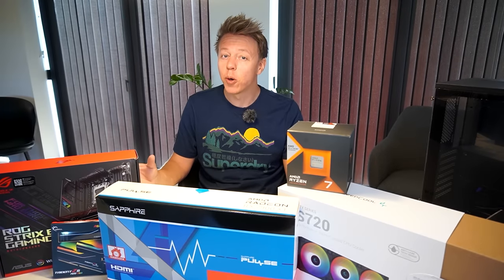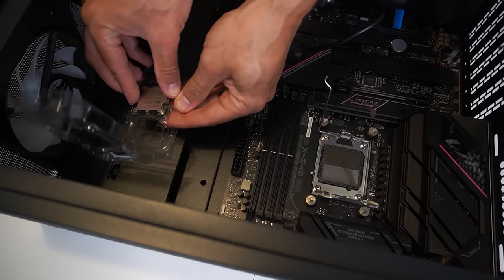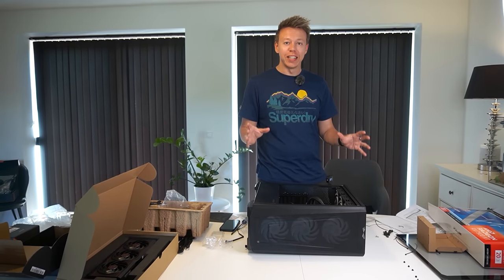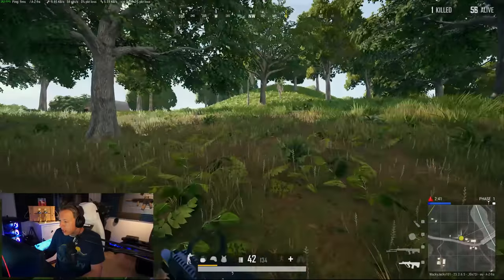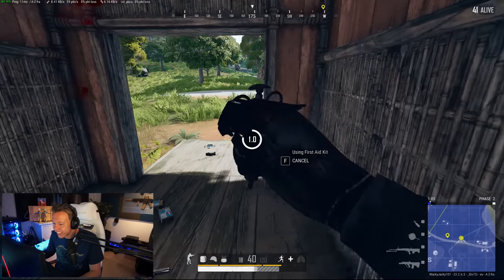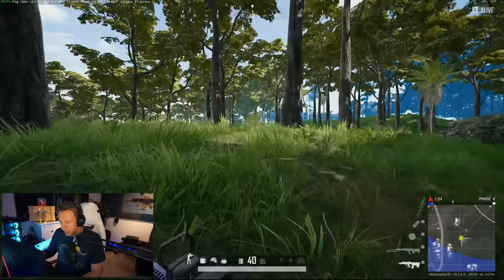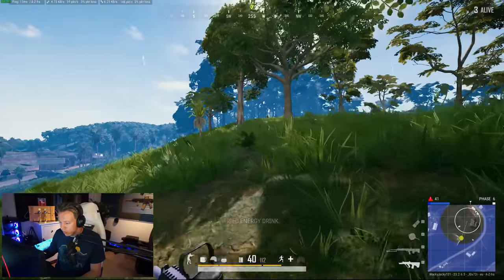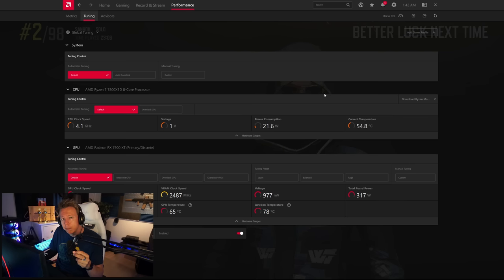I BUILT A NEW PC USING THE WORLDS FASTEST GAMING CPU - How well does it run PUBG?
AMD invited me to build a new gaming PC using the worlds fastest gaming CPU, the AMD Ryzen™ 7 7800X3D. This is how it went down!!!

Music Licensed via Tunetank.com